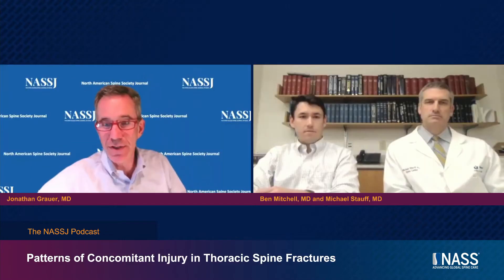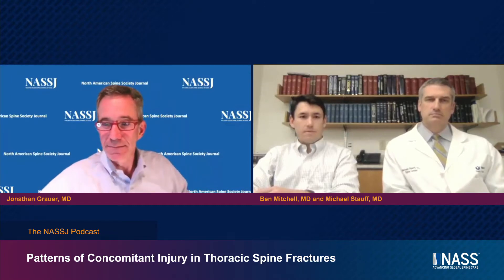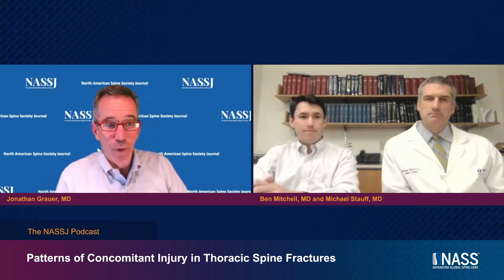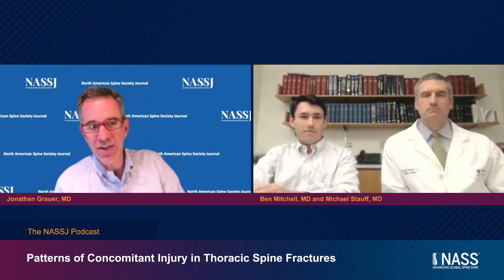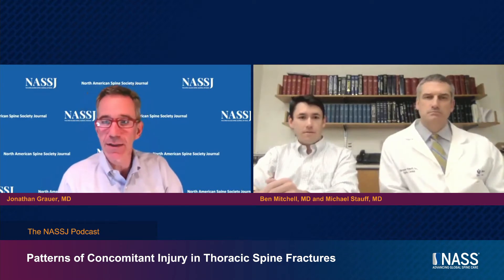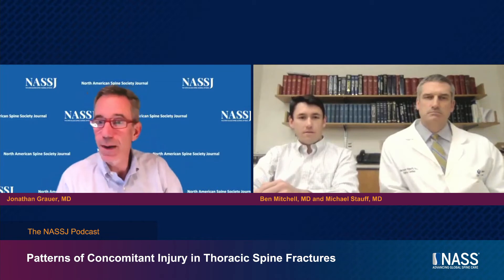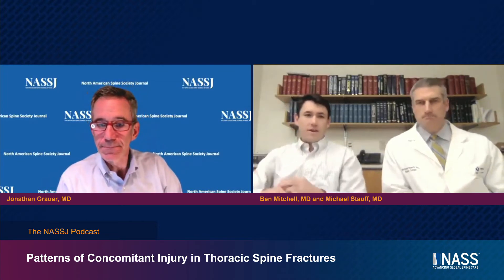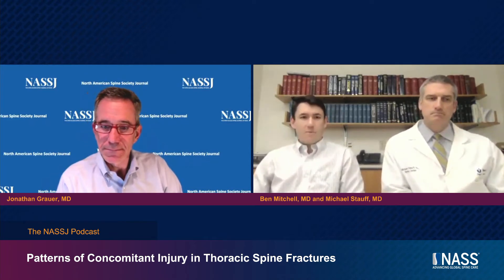Patterns of concomitant injury in thoracic spine fractures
Authors Michael Stauff, MD and Ben Mitchell, MD of the University of Massachusetts discuss their paper "Patterns of concomitant injury in thoracic spine fractures" with NASSJ editor in chief Jonathan Grauer, MD.